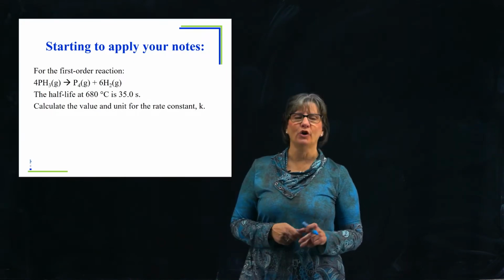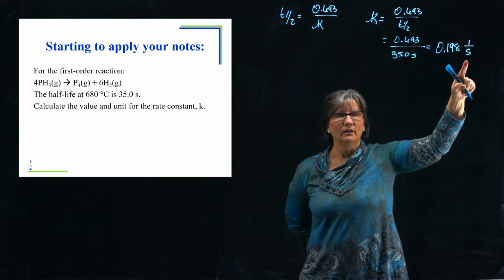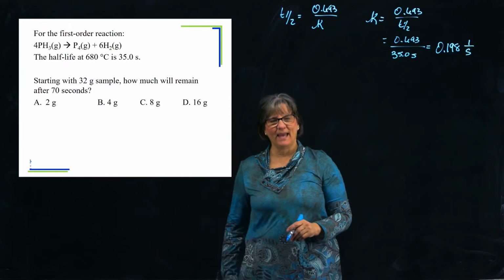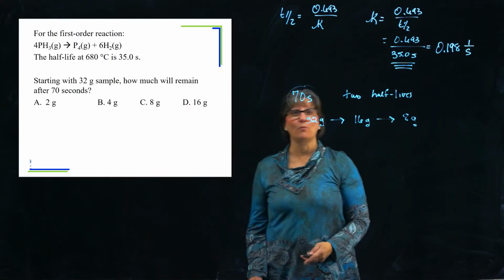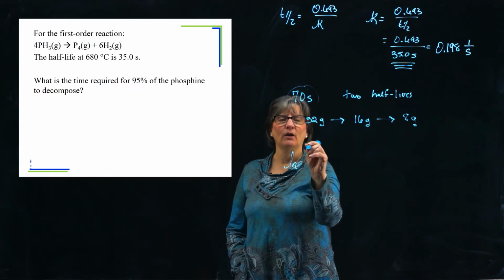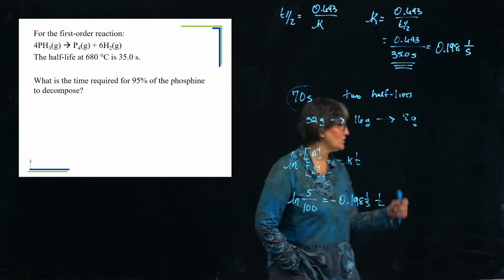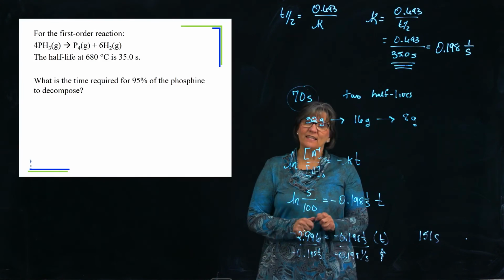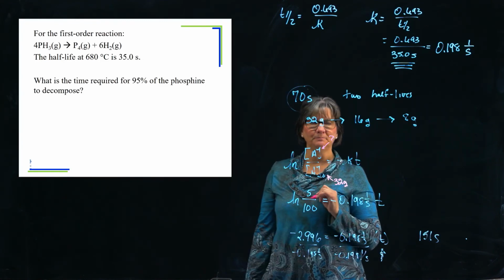07 Integrated Rate Laws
Looking at half-life, rate constants and time for a reaction using the integrated rate low of a first order reaction.